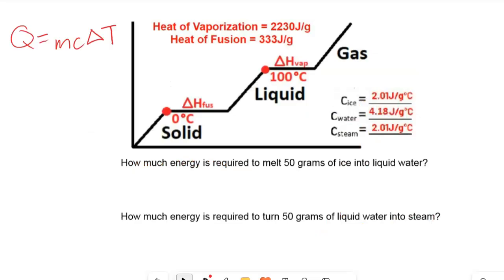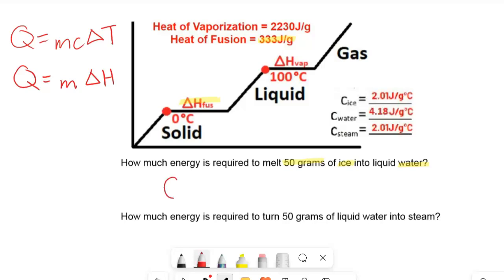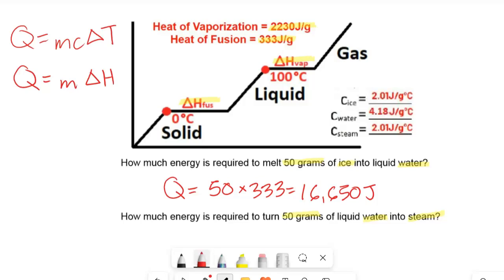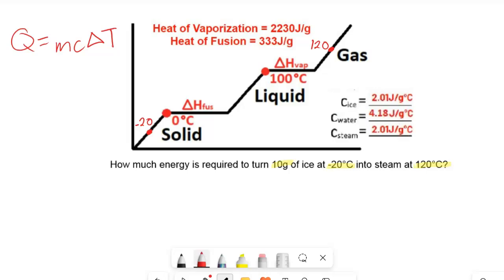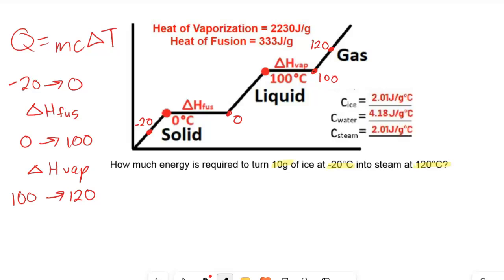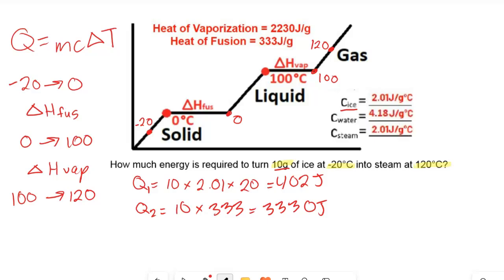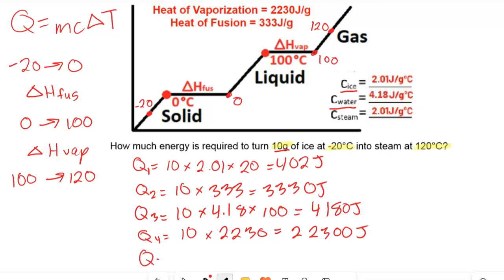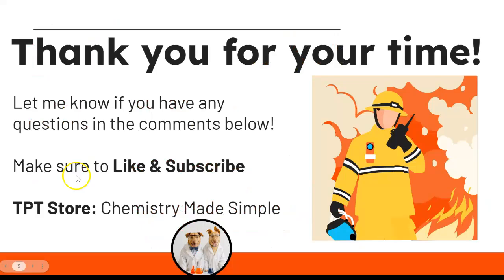Heating Curves Made Simple | Step-by-Step Chemistry Example Problems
Welcome to my new series — Step-by-Step Chemistry Example Problems!
In each video, we’ll tackle real chemistry practice problems step-by-step so you can build confidence, strengthen your problem-solving skills, and truly understand the “why” behind the answers.

In today’s video, we’re diving into Heating Curve. A key concept in the Thermochemistry Unit. You’ll learn how to:
✅ Interpret heating curves
✅ Identify phase changes and calculate energy absorbed or released
✅ Apply specific heat and heat of fusion/vaporization equations
✅ Solve multi-step problems with clear explanations and worked examples

This lesson is perfect for high school or intro college chemistry students preparing for exams or teachers looking for classroom-ready explanations!

📘Looking for worksheets, labs, study guides, and full unit bundles to go with this lesson?